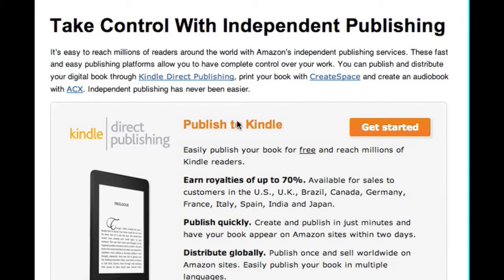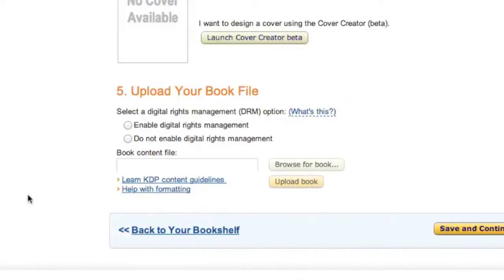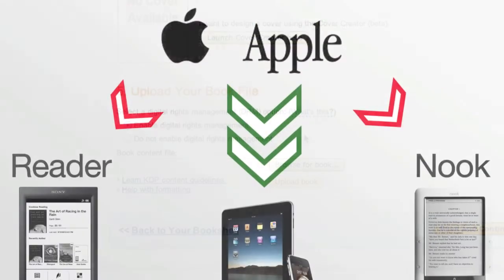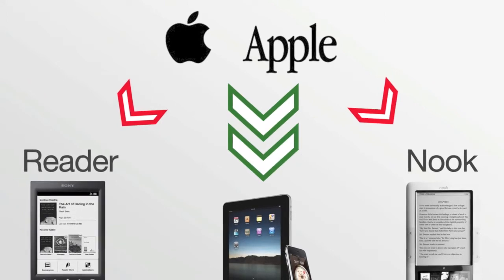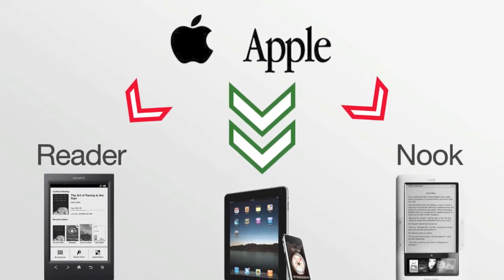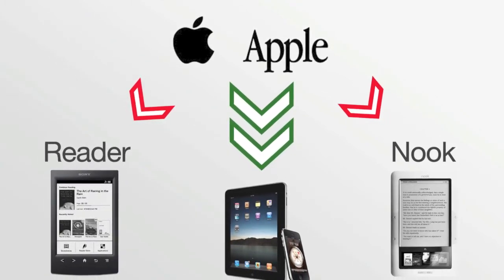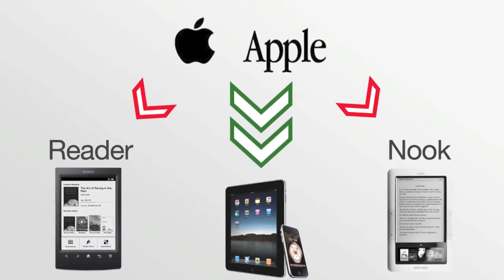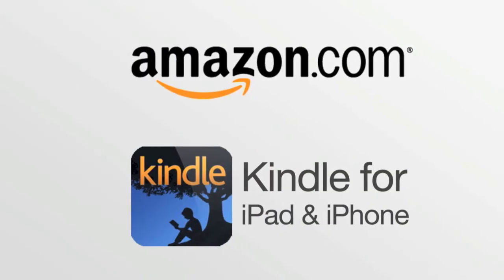DRM for eBooks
DRM, or Digital Rights Management, refers to a software that protects digital content from piracy.  In this video, we go over the pro's and con's of DRM, especially with regard to eBooks.